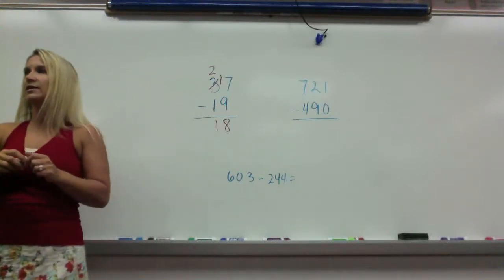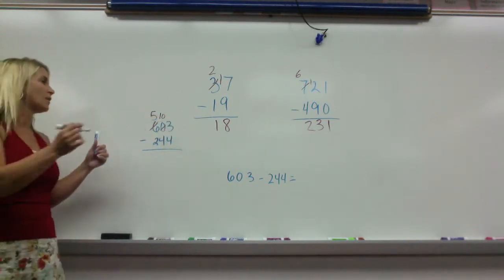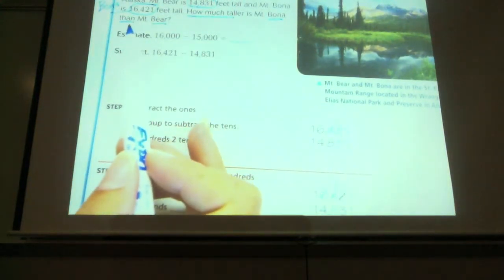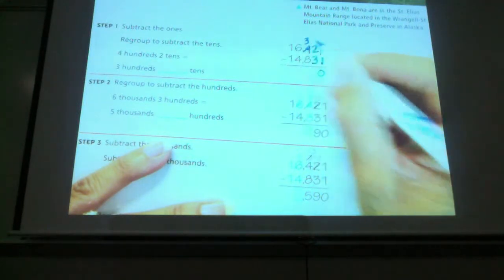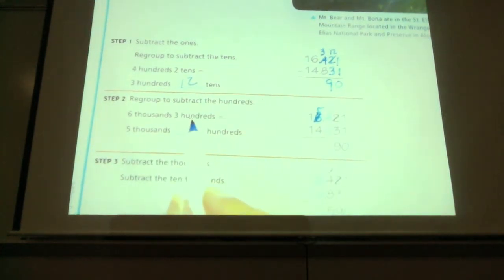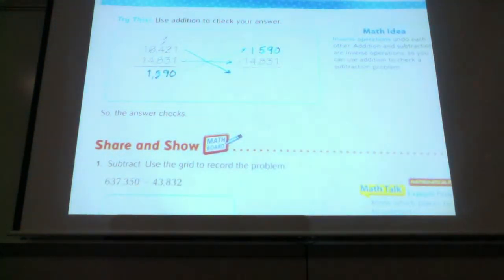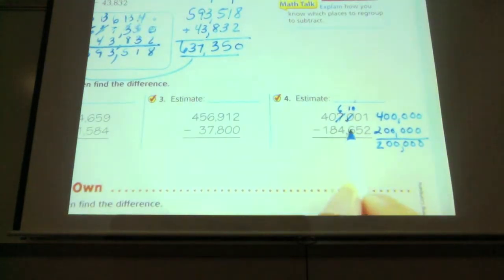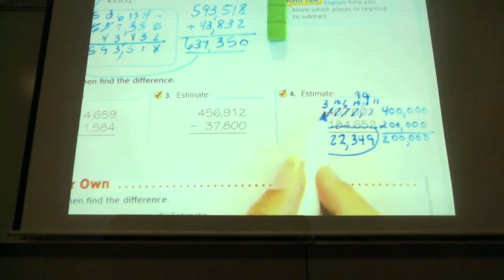Go Math lesson 1-7 4th grade